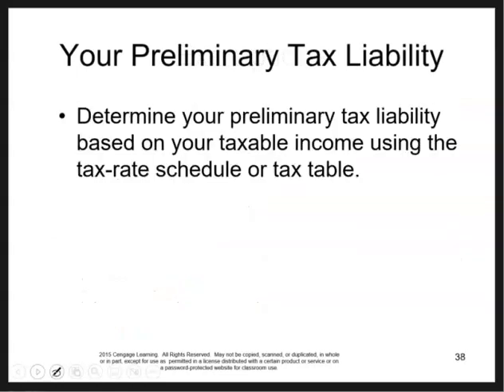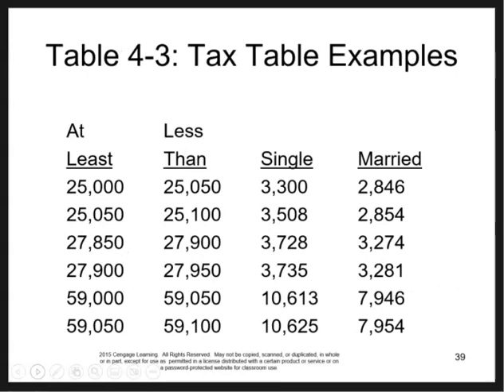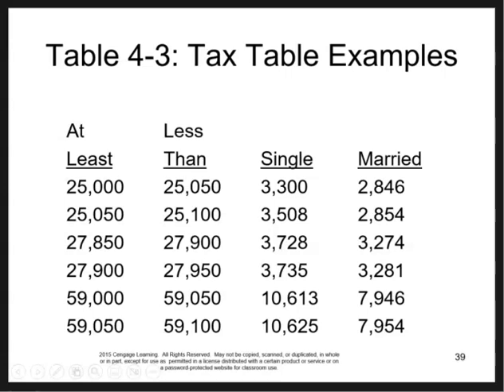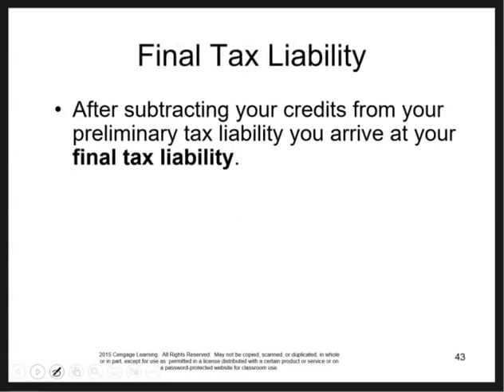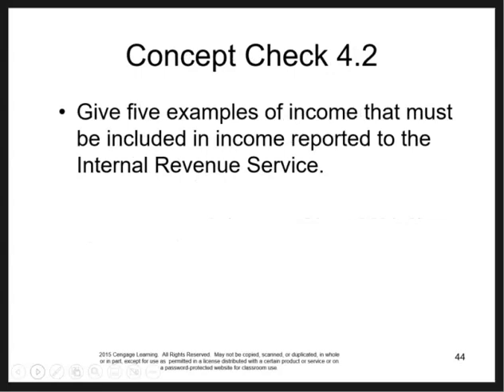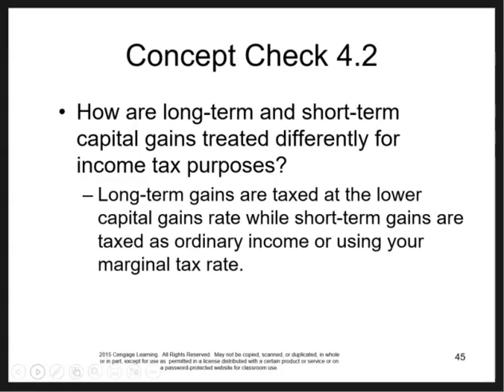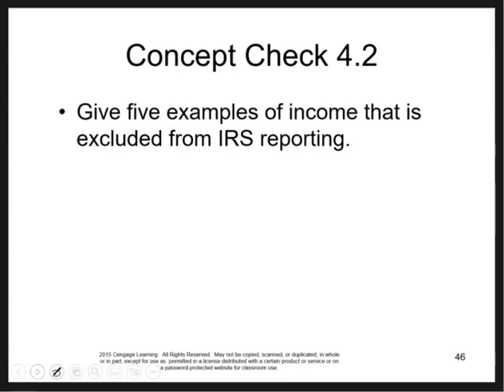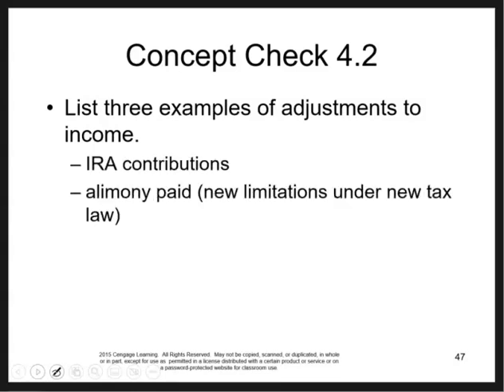Chapter 4 Lecture 4